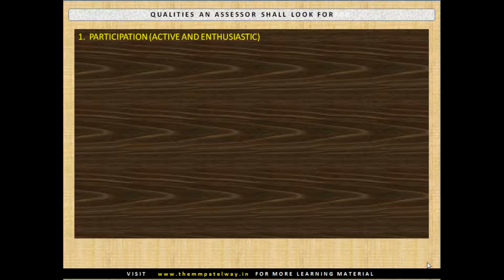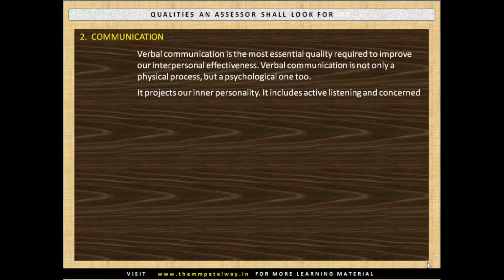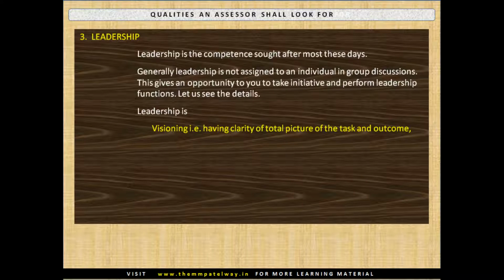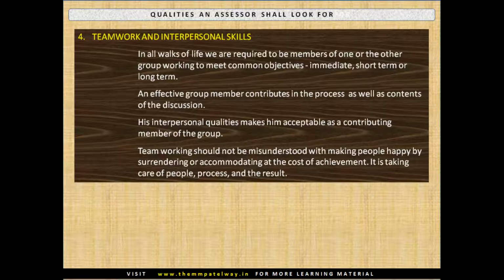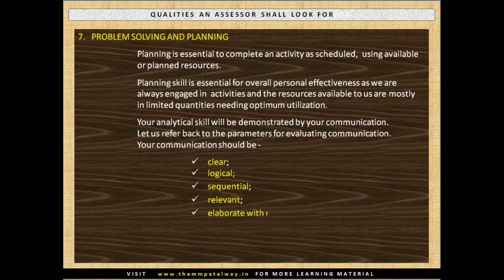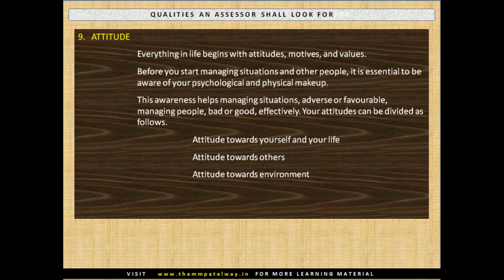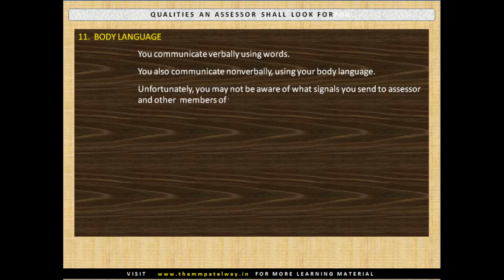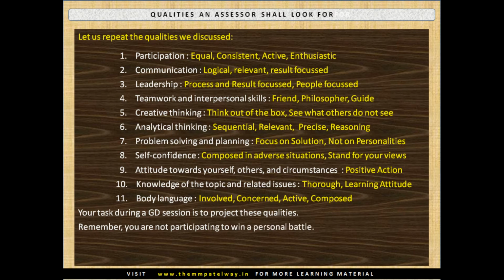GROUP DISCUSSION 02 QUALITIES AN ASSESSOR SHALL LOOK FOR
A COMPLETE MATERIAL FOR PERFORMING BETTER IN ANY GROUP DISCUSSION SETTING AND SITUATION. THE MATERIAL FOCUSES BASICALLY ON YOUR BEHAVIOUR IN DIFFERENT GD SETTINGS AND SITUATIONS INCLUDING METHOD OF SELF ASSESSMENT. THAT WILL HELP YOU TO IDENTIFY YOUR BEHAVIOURAL STRENGTHS AND AREAS OF IMPROVEMENTS.